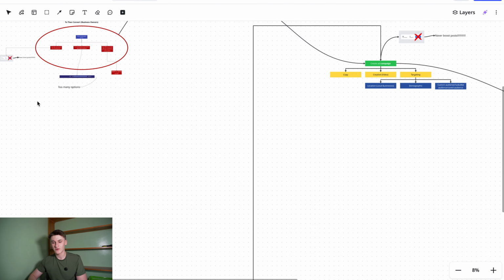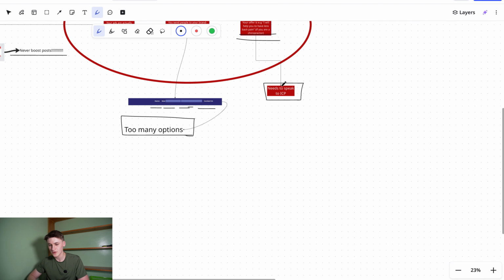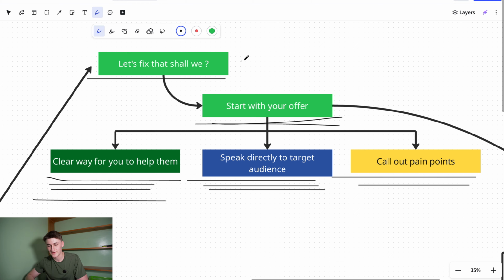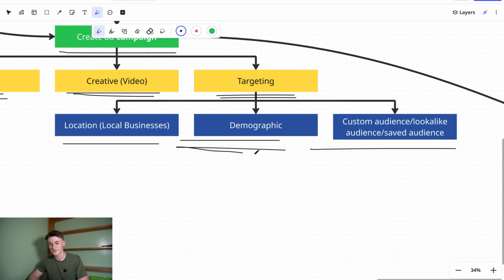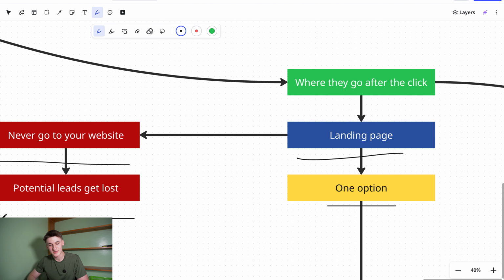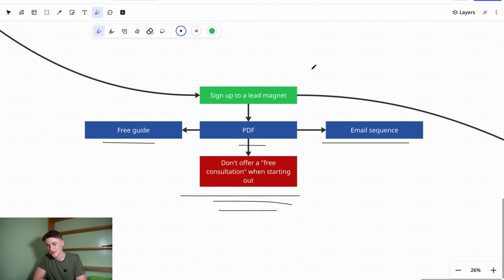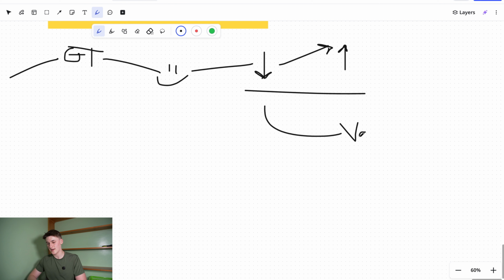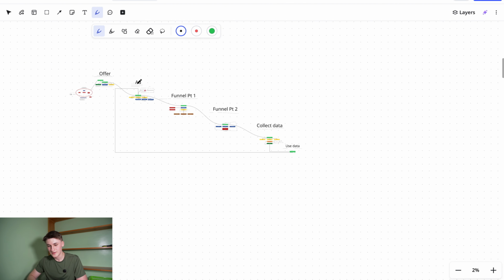Stop Guessing: The Lead Generation Lab That Actually Produces Results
A bit more of a tactical video for you today.

I break down in the Miro board, how to use ads, your offer and a funnel to get more leads, but these leads will be more qualified due to the funnel process. This is because a funnel "adds friction" which is when it takes the prospect more time and effort to complete the system, showing that they have an active interest in what it is that you are trying to offer and show them and that they are not just some ai bot that has seen your ad and automatically completed it.

To make your leads "more qualified" you add more steps to the funnel e.g more questions in the form or they have to watch a video before booking a call.

This means that you now have data from leads which you can use to nurture if they don't convert the first time around. You can put these leads into an SMS sequence or an email list that over time you show testimonials (if applicable) and demonstrate how you are the solution to the problem that they have been struggling with.

If you would like me to break down any part of the video in another one, just let me know. Alternatively, if you would like another tactical video on a different idea just let me know that too.